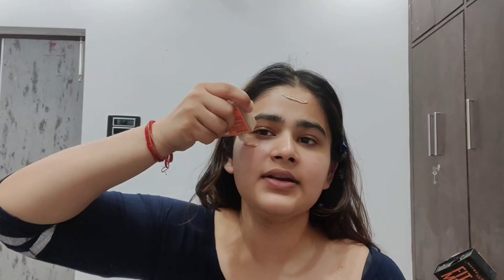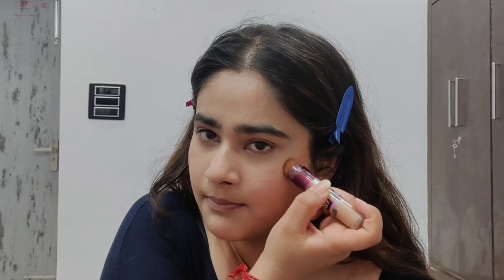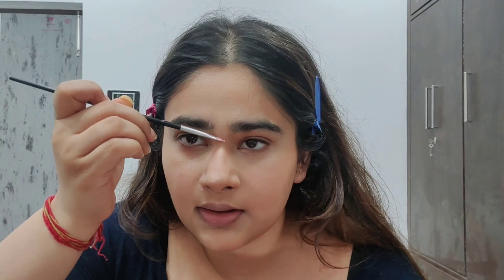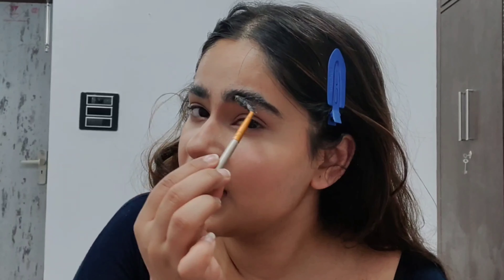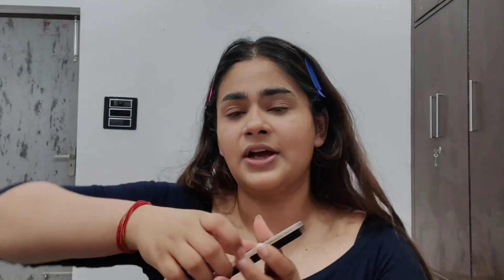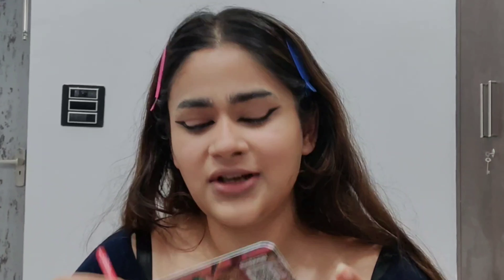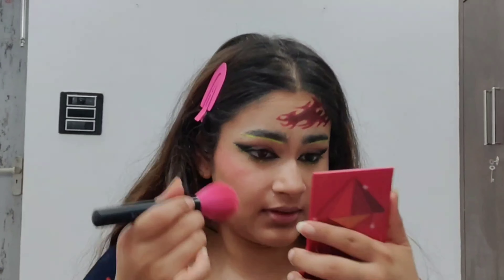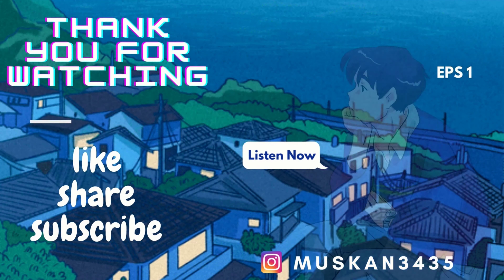Becoming a Girl Tanjiro (Demon Slayer) 🌸